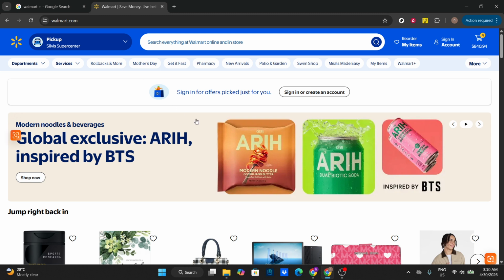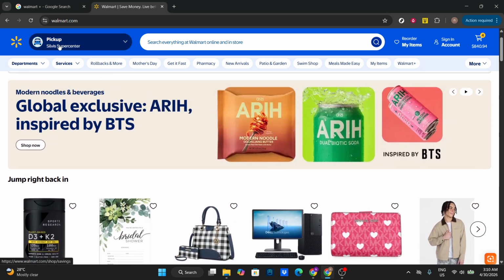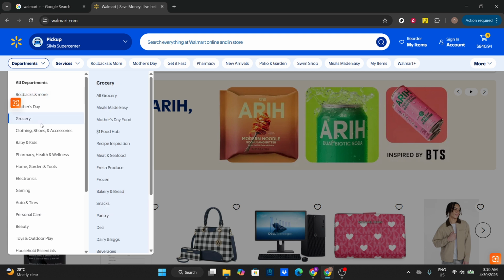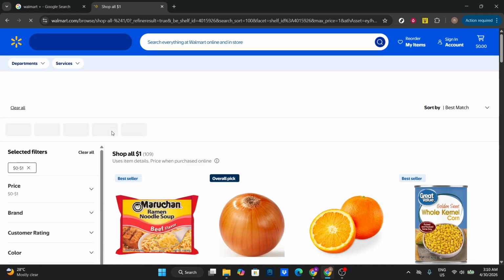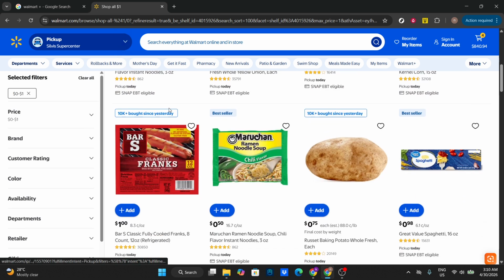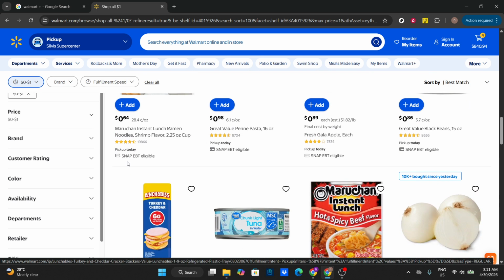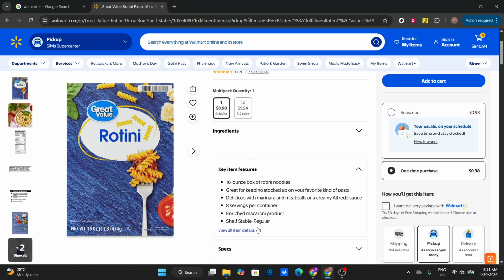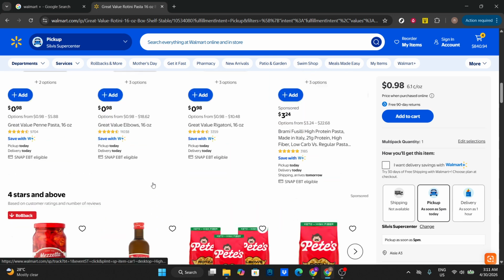How To Find $1 Food Hub Walmart Online 2026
Want to learn how to find the $1 Food Hub on Walmart online (2026) step-by-step? In this video, I’ll show you how to locate the section and shop deals faster.

🔥 What you’ll learn in this video:

How to find $1 Food Hub deals in Walmart
Using search and category shortcuts
How to check item availability
How to add deals to cart correctly
Tips to avoid expired/limited deals

✅ Perfect for budget shopping.